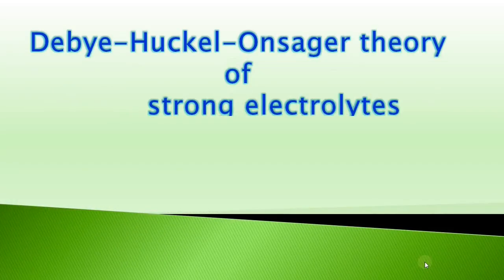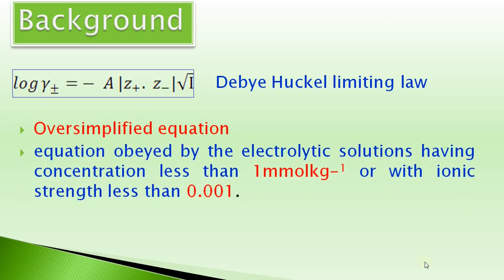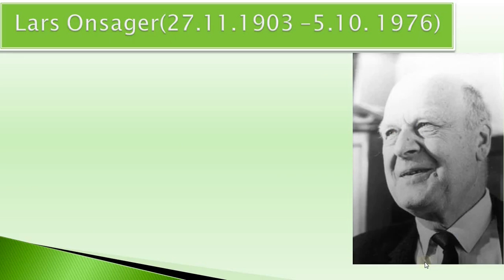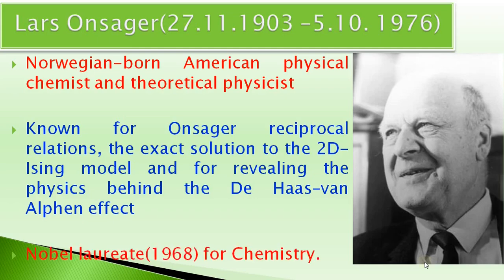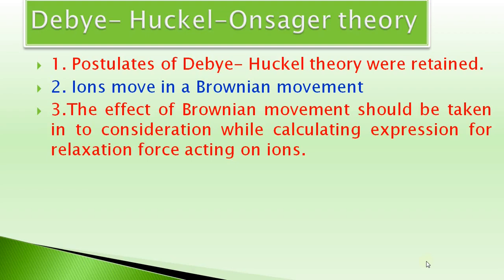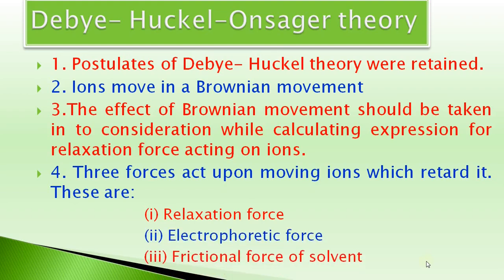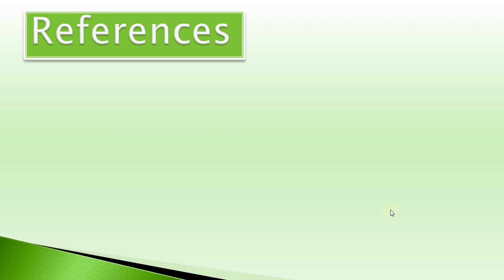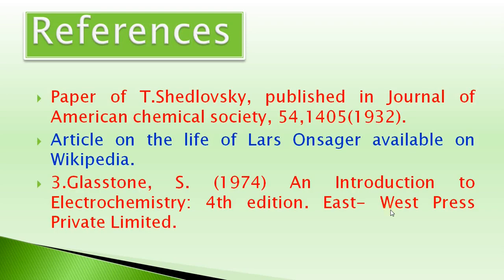Debye Huckel Onsager theory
Its gives an insight into the Debye-Huckel-Onsager theory. Originally, theory of strong electrolytes was given by Debye and Huckel but it was applicable to very dilute solutions. Lars Onsager modified the theory by introducing the concept of Brownian movement of ions in the solution. This modification led to recalculations of the forces acting on the ions.